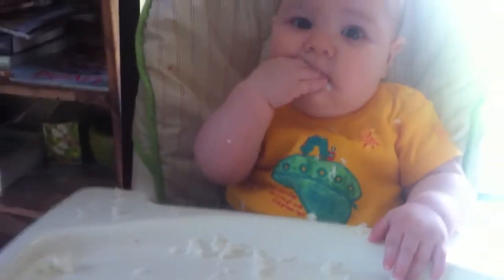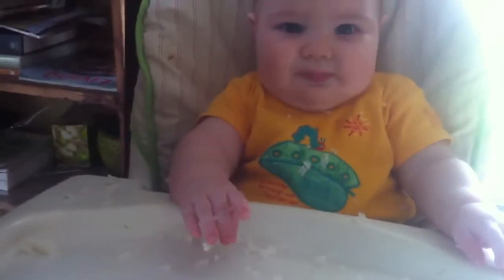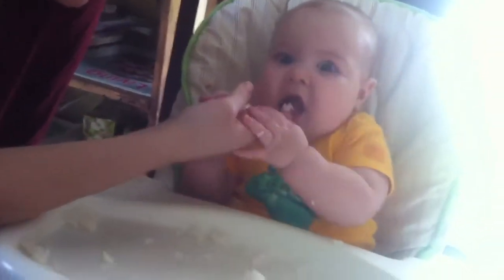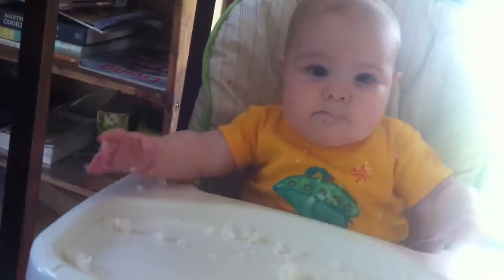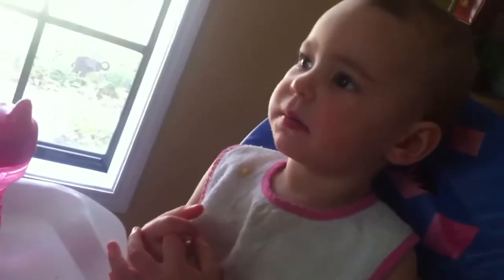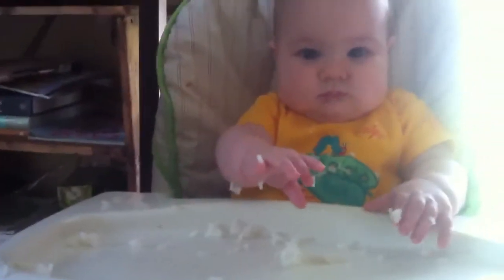7 Month Old Eats Rice - Video 11 - Baby Led Weaning (BLW) - TheFunnyrats - TheFunnyrats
Thank you guys so much for watching! The next video is a MUST SEE.

You guys are AWESOMELY SHIGGITY SHANK!

LaneVid is a family of four based out of Lafayette, LA, who make brand new videos on YouTube every day at 3:00pm CST. We love to take our two kids, Amelia and Jacques, on adventures as a family. My wife, Krista, and I have a goal to sell everything we own (including our house), buy an Airstream Travel Trailer, and explore this beautiful Earth living full-time in the RV! We guarantee that you will love our videos. It's easy and free, just click that red button!